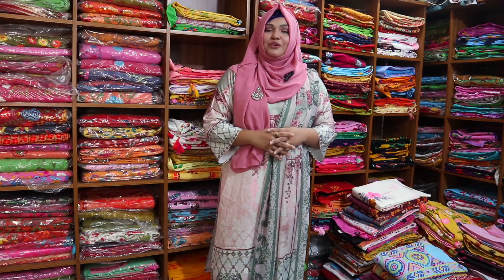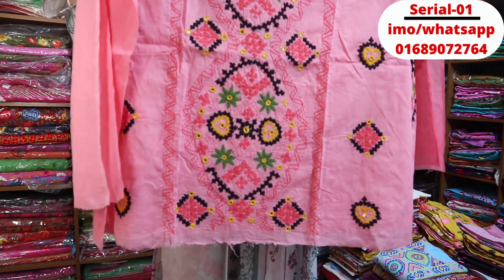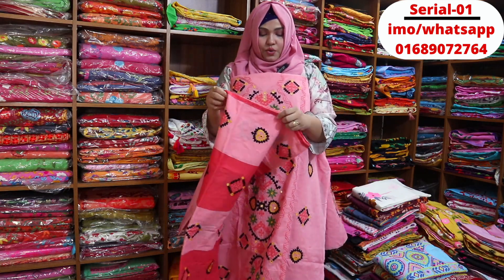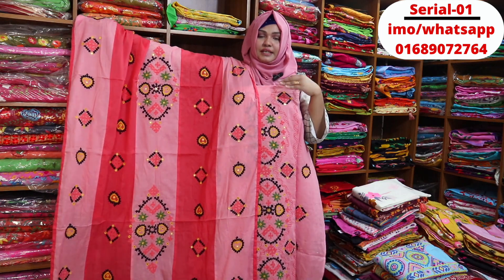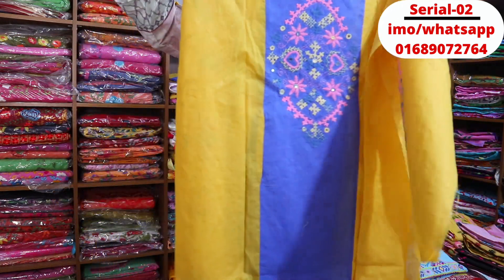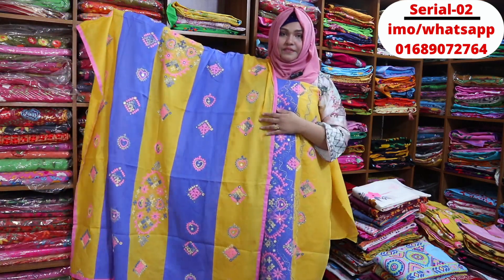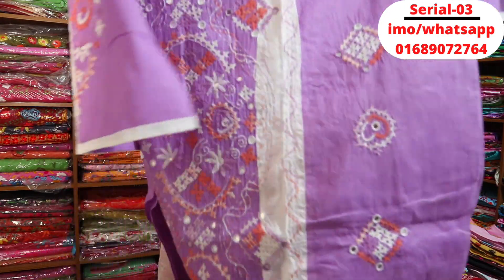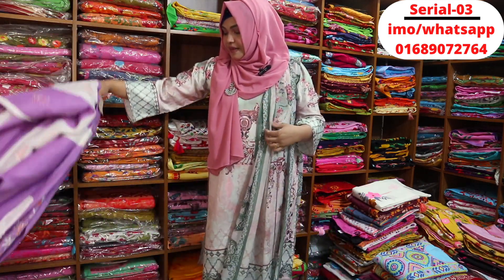VIDEO NO👉((2309)) 🚀 STOCK CLEARE SALE ❤️❤️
# ONNOVUBON

আমরা কারা:-